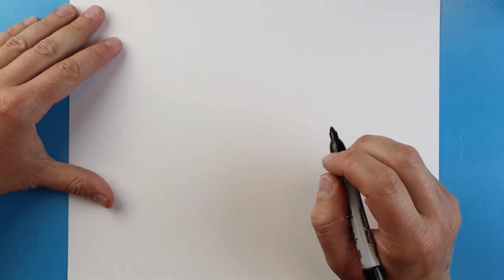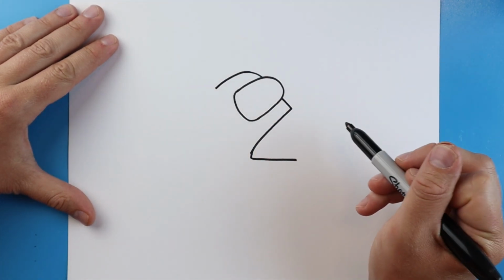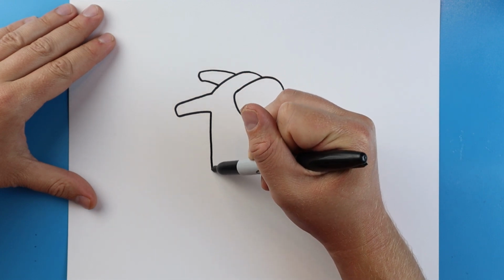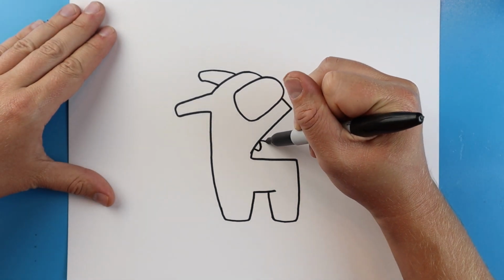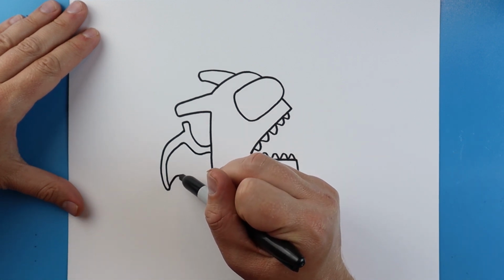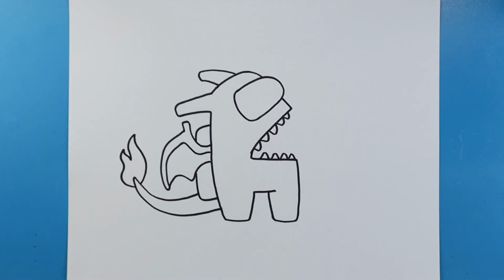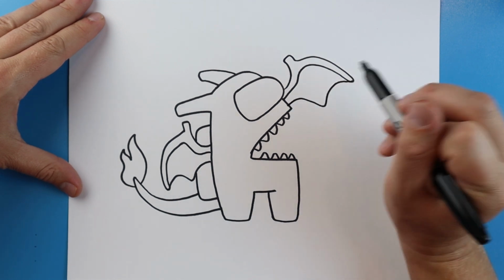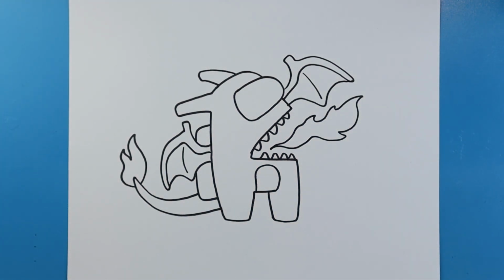How to Draw an AMONG US CHARIZARD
Step by step video on how to draw an AMONG US CHARIZARD!!!